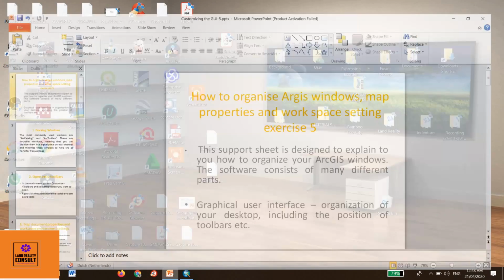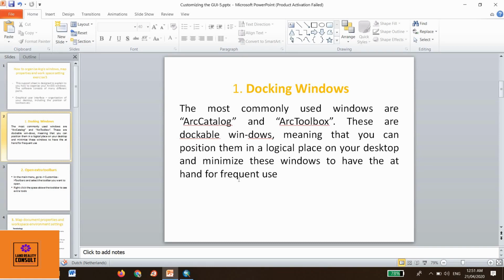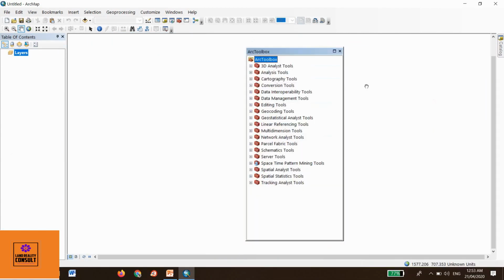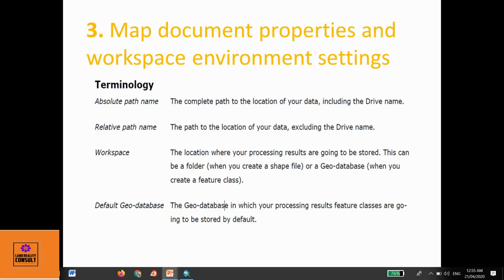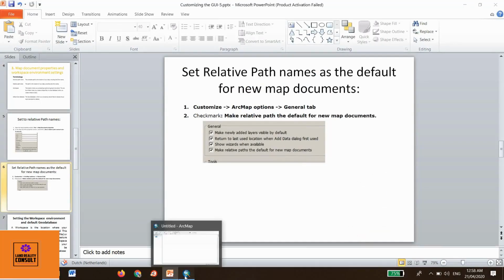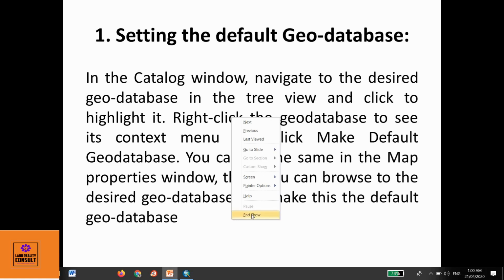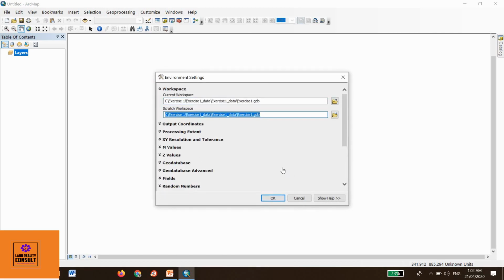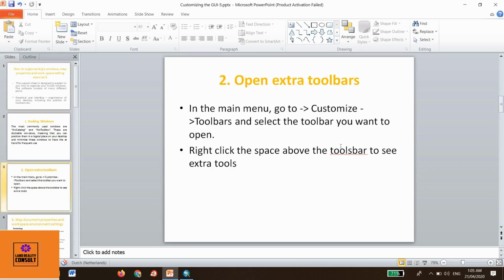Setting up your arcmap environment||Arcmap workspace setting exercise 5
This support sheet is designed to explain to you how to organize your ArcGIS windows. The software consists of many different parts. It also shows you Setting up your arcmap environment||Arcmap workspace setting exercise 5.

Graphical user interface – organization of your desktop, including the position of toolbars etc.
How to organise Argis windows, map properties and work space setting exercise 5
Default geodatabase
arcgis representation toolbar
feature class representations
esri symbology
arcmap connect
arcgis catalogue tree
arcgis catalog download
how to organize gis data
gis data folder structure
arccatalog icons
how to import a geodatabase into arcmap
how to build geodatabase in arcgis
building geodatabases tutorial
import csv to geodatabase
how do i add a feature class to a geodatabase
create features window arcmap
arcgis add points by coordinates
how to add a point in arcgis
arcgis pro toolbox locatio
esri teacher resources
how to draw a map using gis
introduction to arcgis
arcgis full tutorial
arcgis 10.5 user manual
arcgis 10.7.1 user manual
feature class representations
esri symbology
arcgis catalogue tree
arcgis catalog download
arccatalog icons
building geodatabases tutorial
creating subtypes and attribute domains
arcgis create grid shapefile
arcgis resource center
grid index features
building geodatabases tutorial
arcgis resource center
how to add utm grid to arcmap